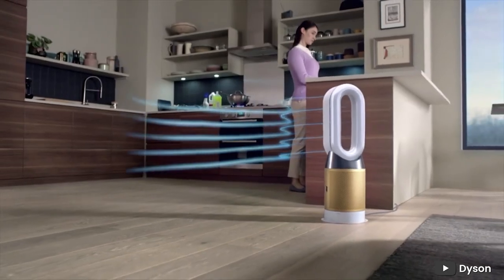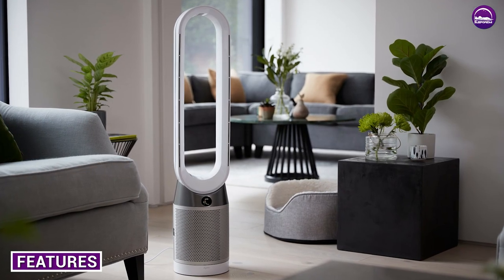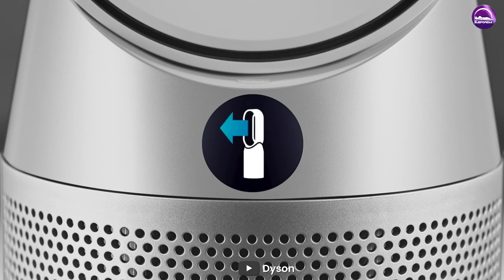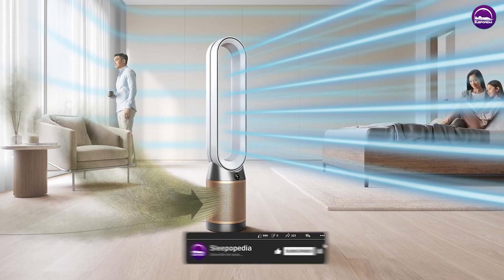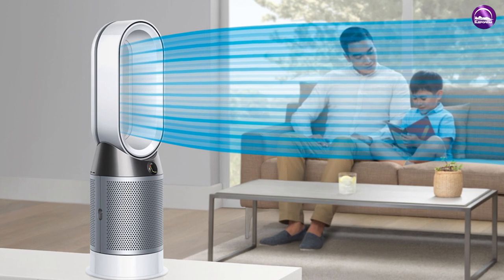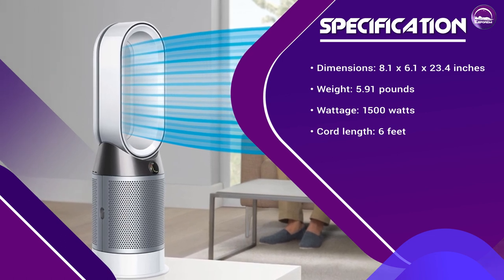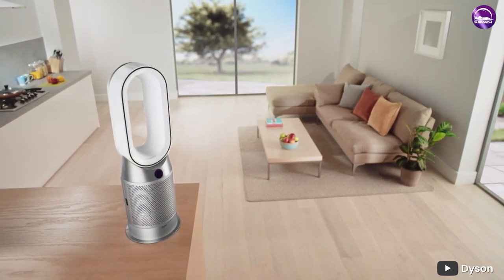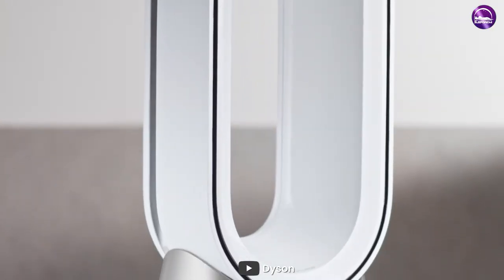Dyson Room Heater Review: A Modern Heating Solution for Your Home!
In this video, we review the Dyson Room Heater, a highly sought-after heating solution that combines cutting-edge technology with sleek design. Join us as we dive into its features, performance, and overall value, providing you with all the information you need to make an informed purchasing decision for your home.